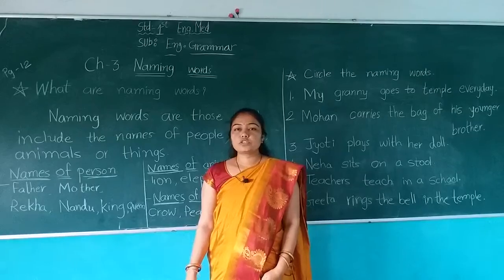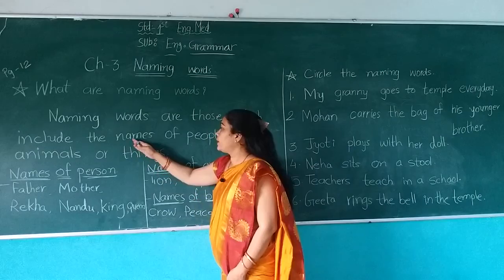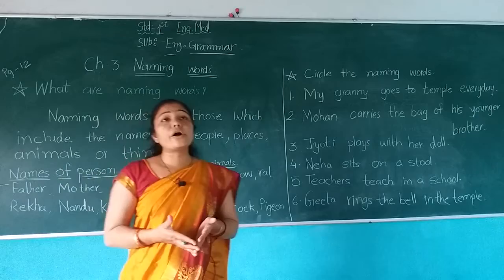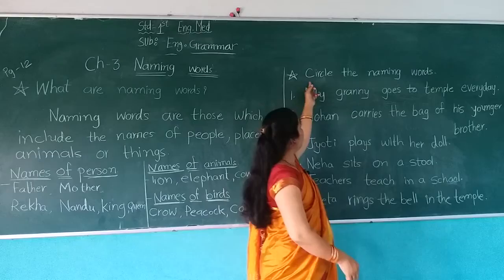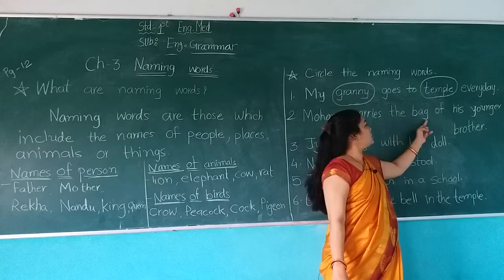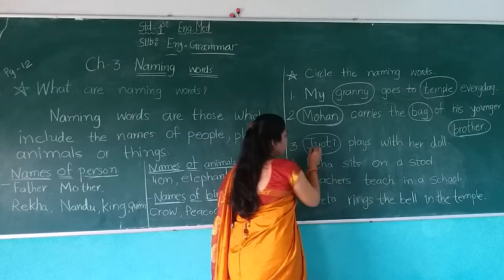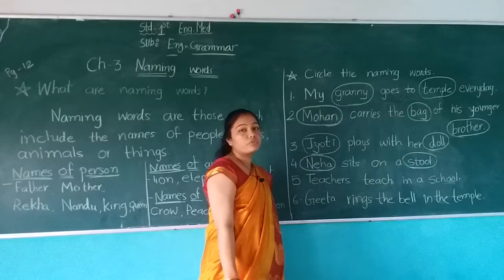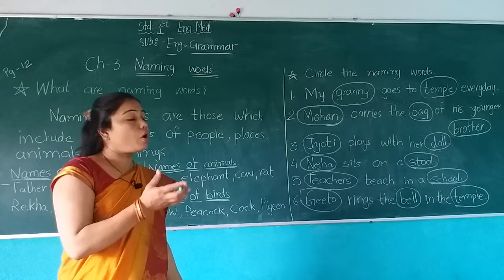STD 1 ENGLISH MEDIUM SUBJECT ENGLISH GRAMMAR CHAPTER 3 NAMING WORDS PART 1